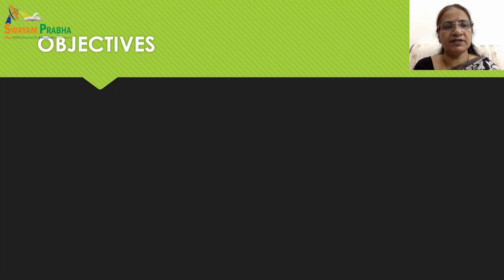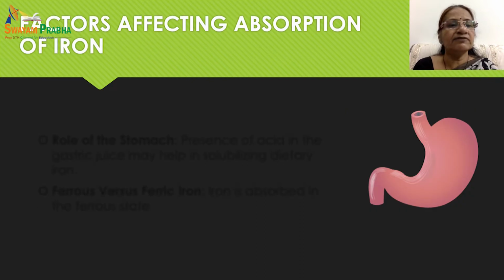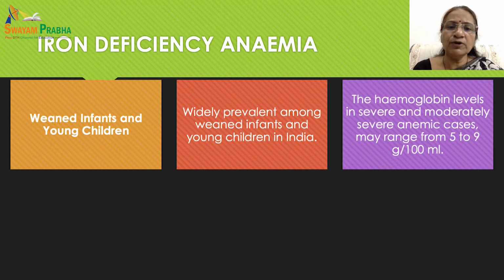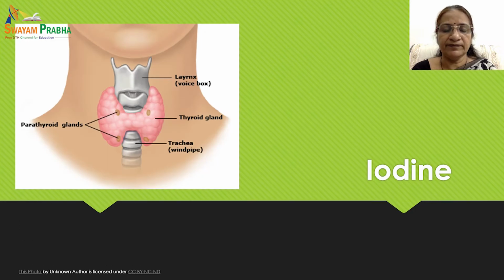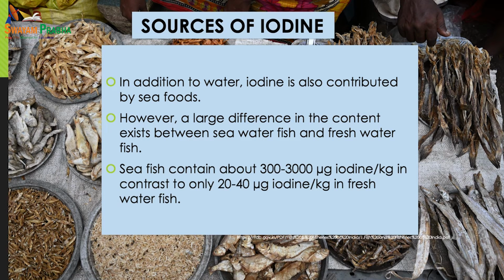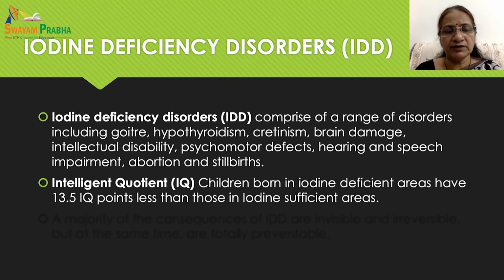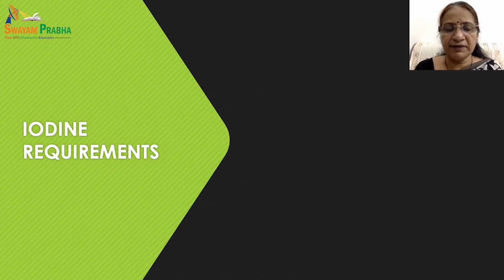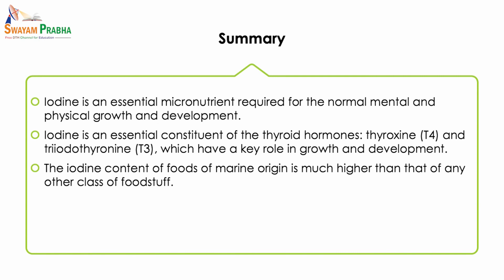Unit 2 7 Minerals Part II mp4